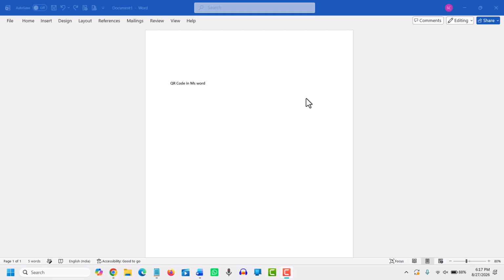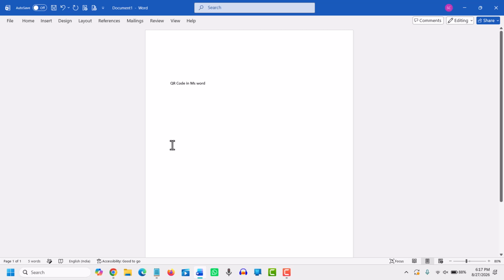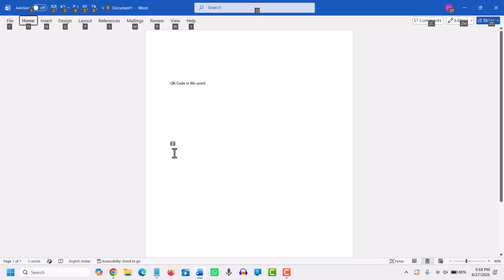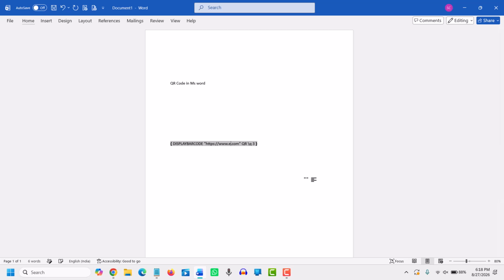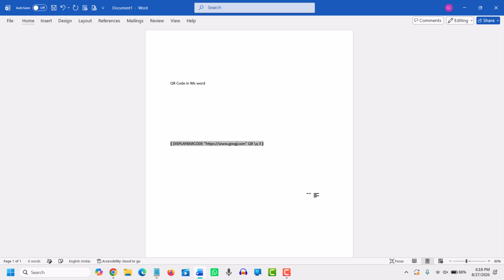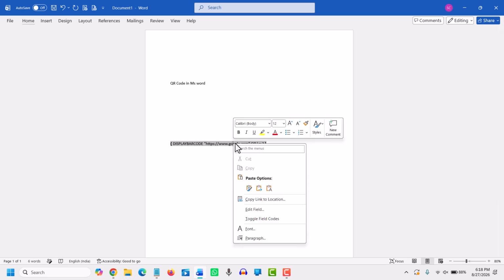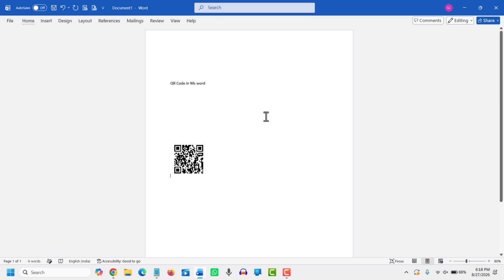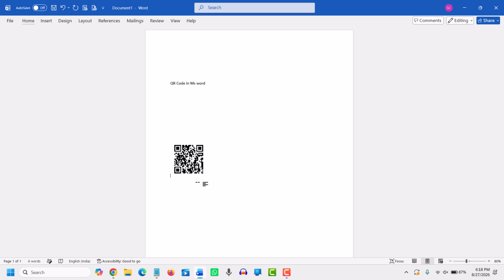How to Make a QR Code in Word | Easy Method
Best tutorial on how to make QR code in MS Word. Learn how to create a QR code in Microsoft Word quickly and easily without complicated software.

In this step-by-step tutorial, you’ll learn how to make a QR code in Word, insert a QR code into a Word document, customize it, and use it for websites, links, contact information, and more.

In this video:
Create a QR code in MS Word
Insert QR code into Word document
Generate QR codes quickly
Use QR codes for links and websites
Easy Microsoft Word QR code tips
Print and share your QR code
Type the following code inside the brackets:displaybarcode " QR \q 3

Recommended Tool

Use vidIQ to find high-ranking YouTube keywords, optimize your videos, and grow your channel: